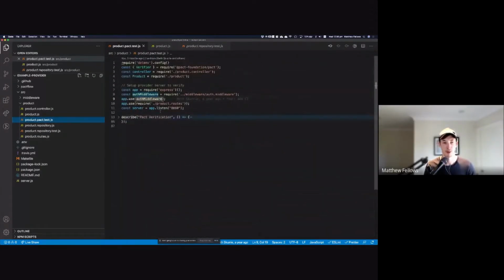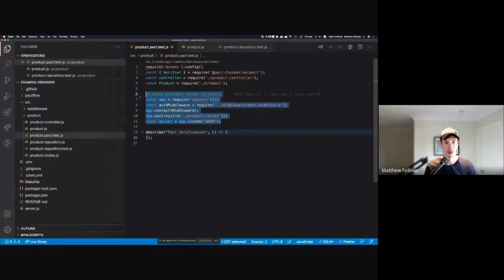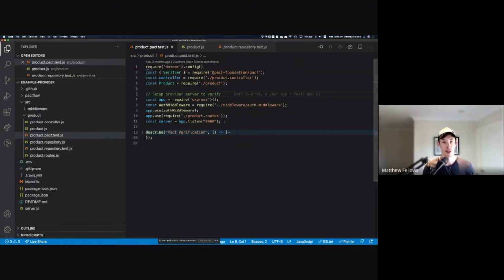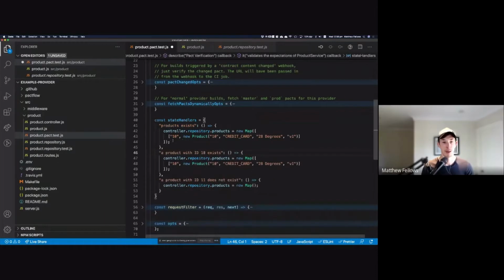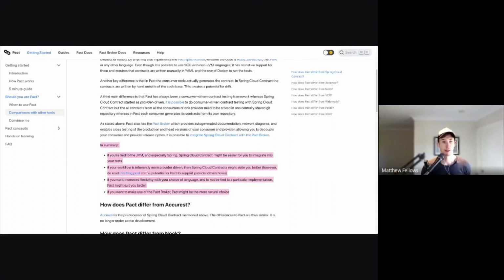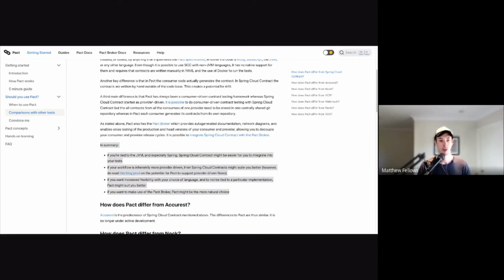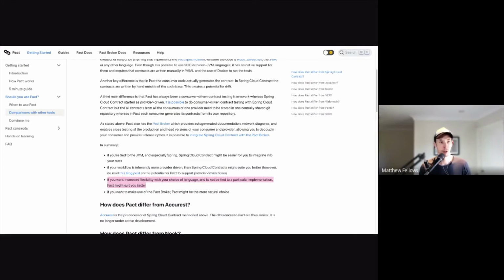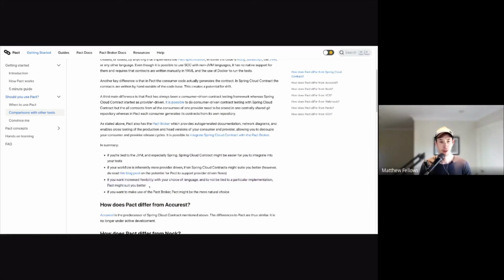[Contract testing 'Ask Me Anything' with Pactflow] APAC on 28 Apr 2021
Are you an Engineer getting the hang of contract testing with Pactflow? Perhaps you're a Tech Lead, Engineering Manager or Lead Architect working through a team adoption of Pactflow? Or a Tester or QA keen to ‘get in the know’?

This recording of our virtual UK / EU ‘Ask Me Anything’ (AMA) with the Pactflow product team from 21 April 2021 covers the following:

1:23 - Question: what are the best practices for mocking provider dependencies?
7:08 - Question: can I test 3rd party APIs?
20:45 - Question: What's the difference between Spring Cloud Contract and Pact?

Prefer a demo?

ABOUT
Pactflow is the leading solution for companies to eliminate the main pains of testing microservices as they scale. Trusted by 1000s of companies globally, Pactflow enables engineering teams to deploy faster with confidence, reduce service outages and decrease costs associated with traditional testing.